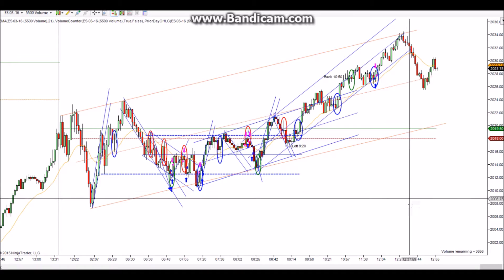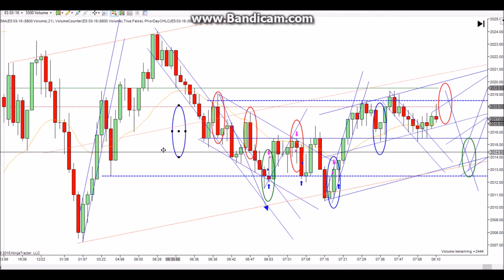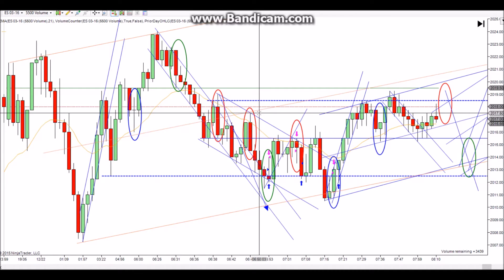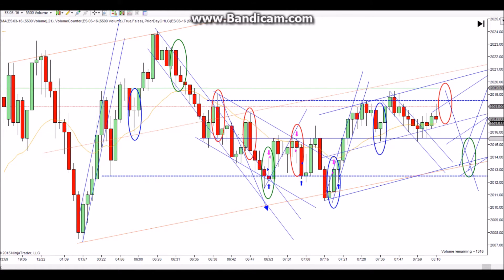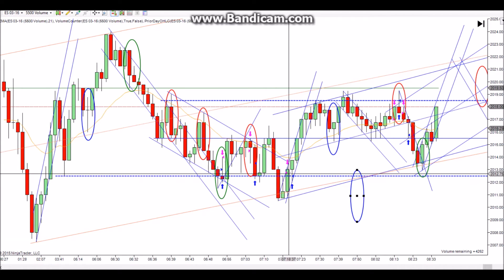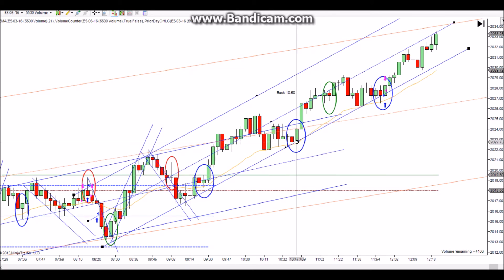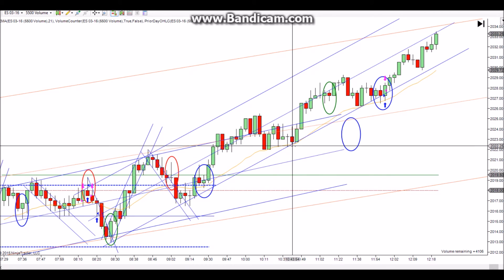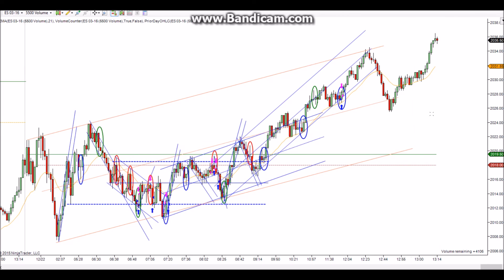ES Price Action Day Trading 2015-12-22